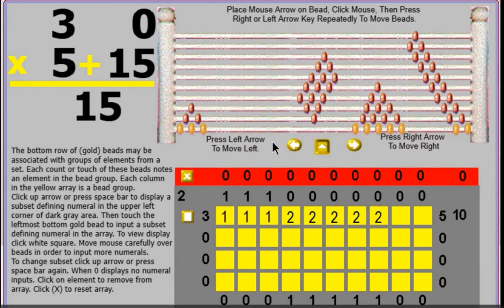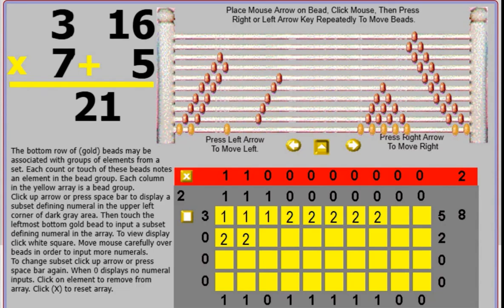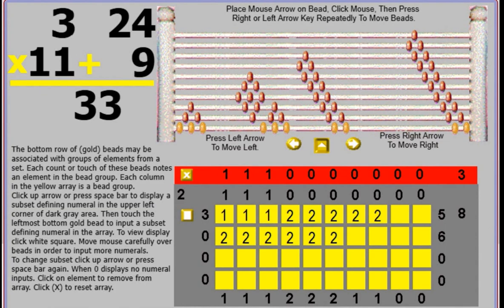Pythabacus Sets5 4 2025 10 32 12 AM